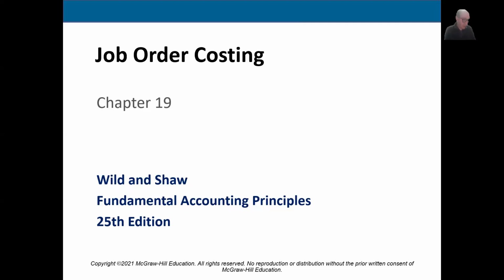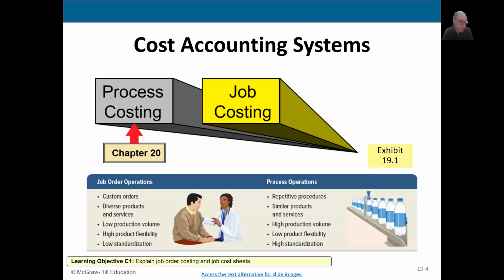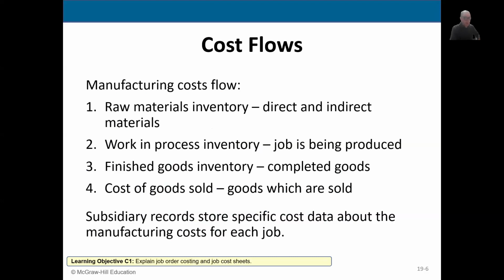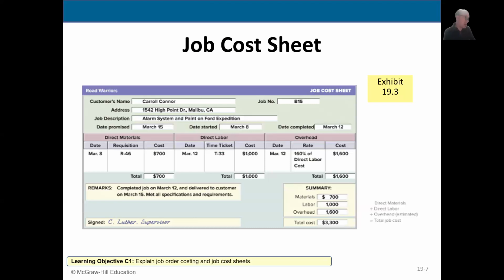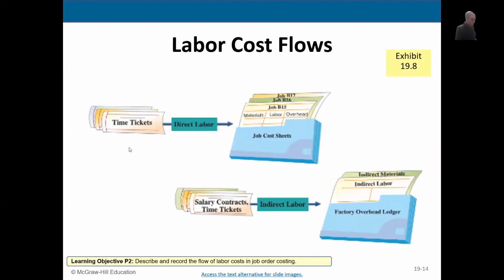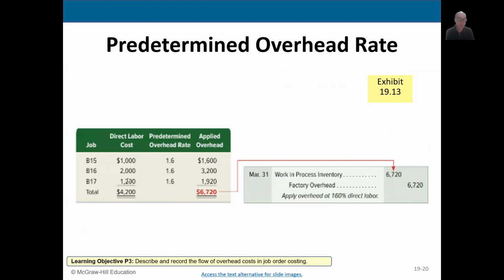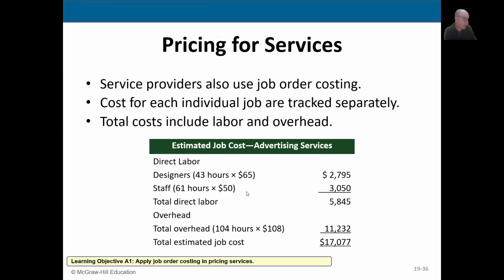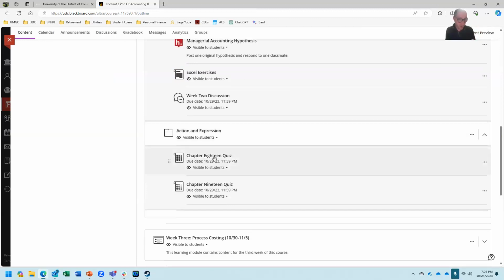Job Order Costing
This video discusses Job Order Costing.